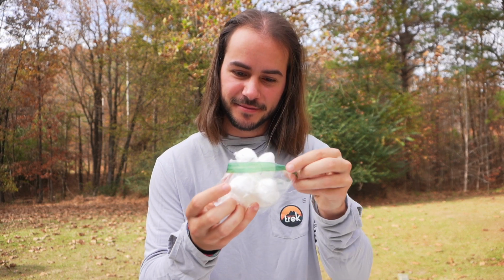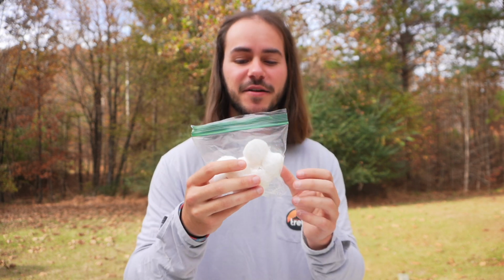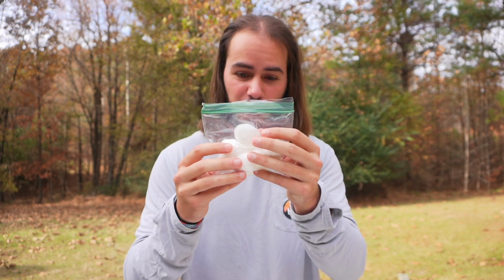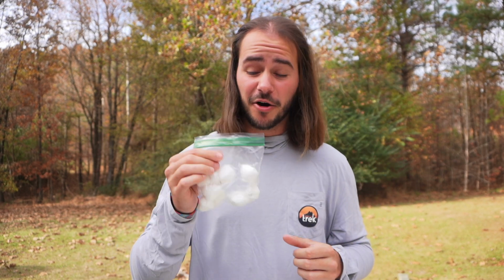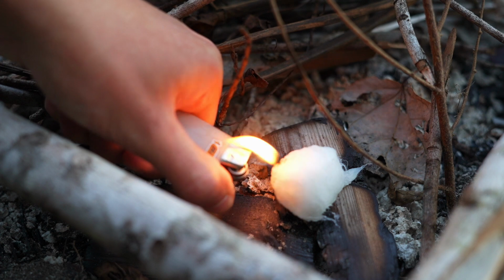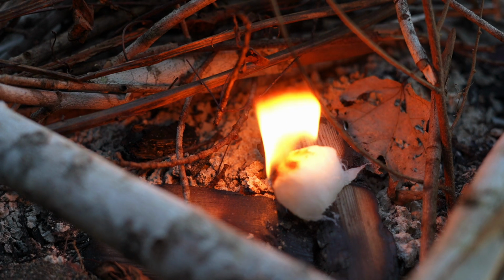Easy Fire Tinder Hack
In this video I share a quick and easy fire tinder hack that I use when backpacking in the backcountry. I hope you find this little trick useful for your next backpacking adventure.